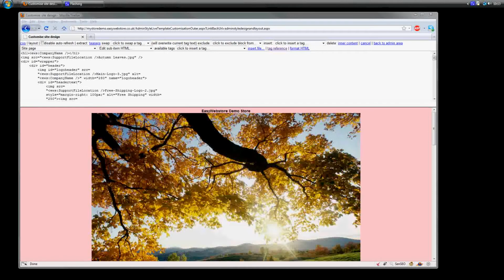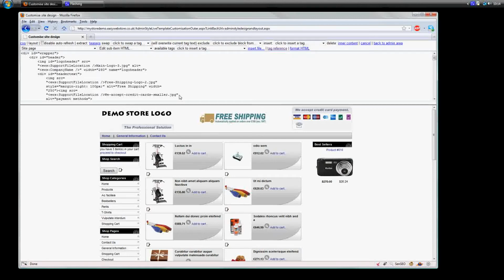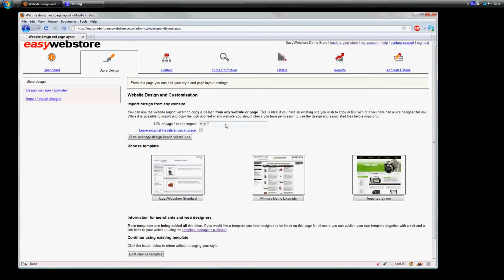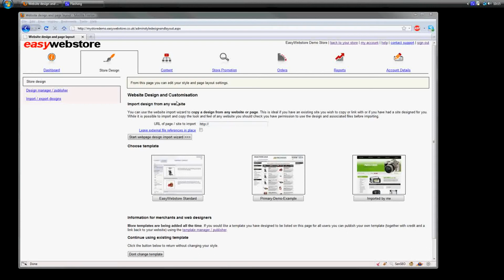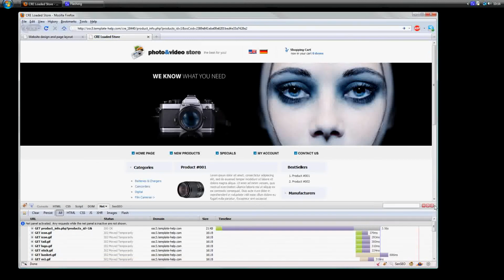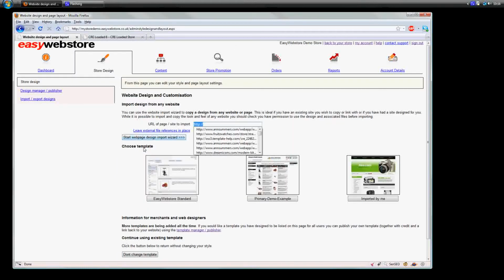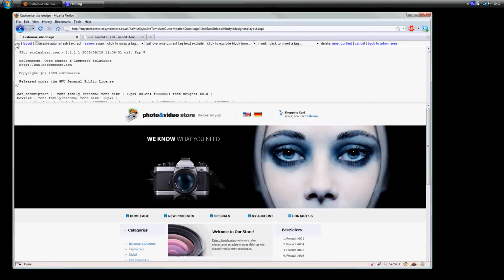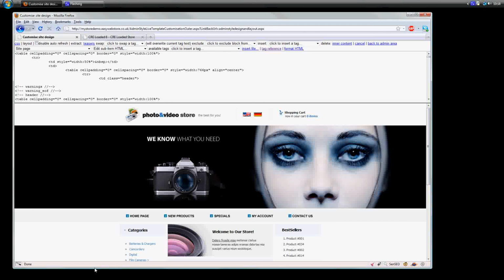Part 3 - Importing a Design - Implementing an Ecommerce Store with Easywebstore.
Part 3 on getting started with the EasyWebstore ecommerce system storefront design editor. Implementing a Storefront. Importing a design.